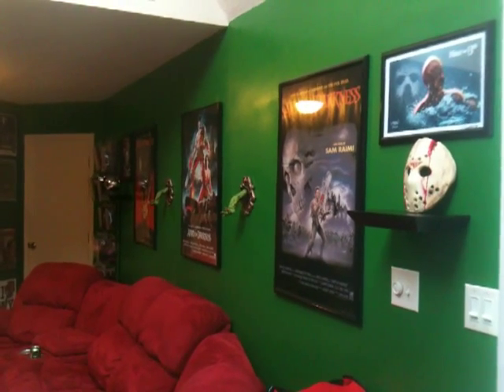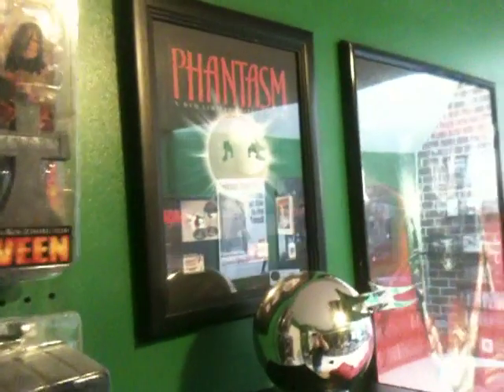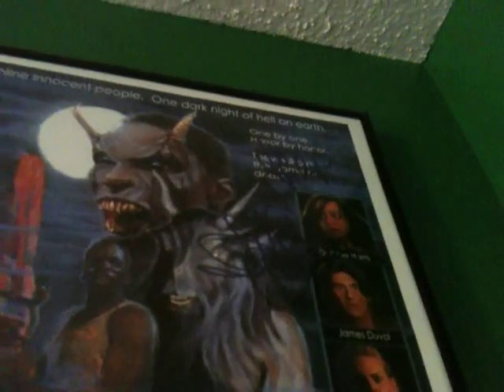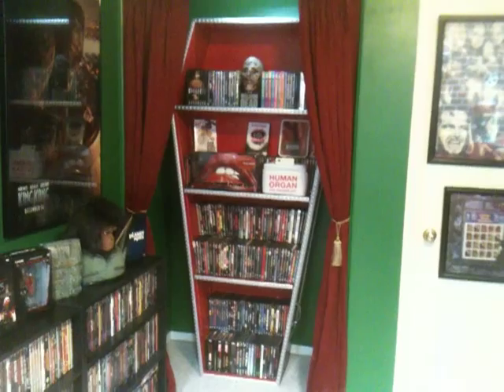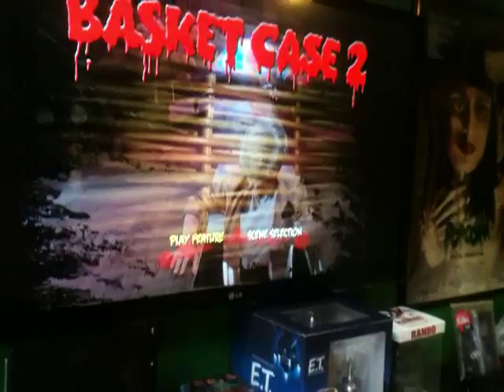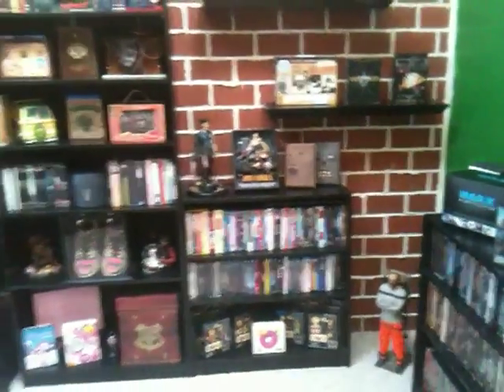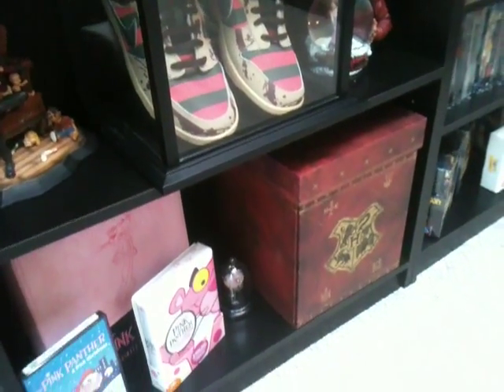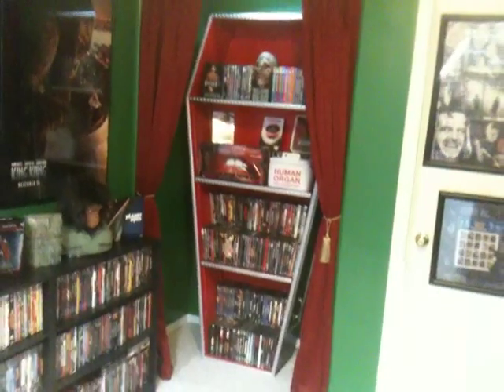Movie room tour and coffin display...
new coffin dvd shelf along with a few new changes to the movie room